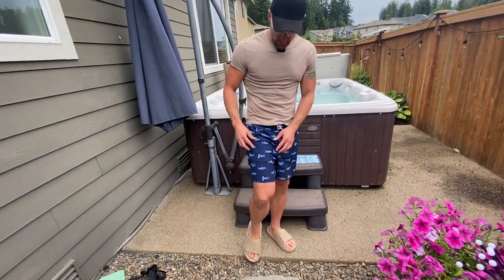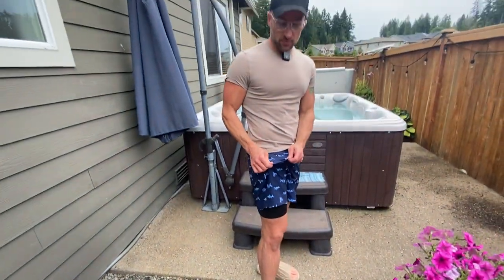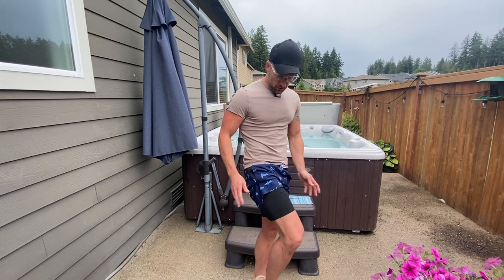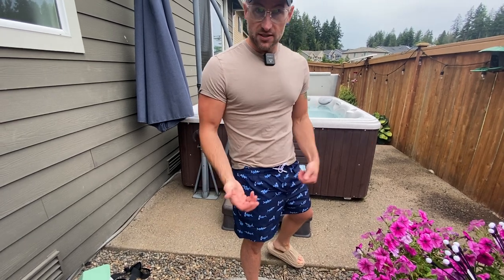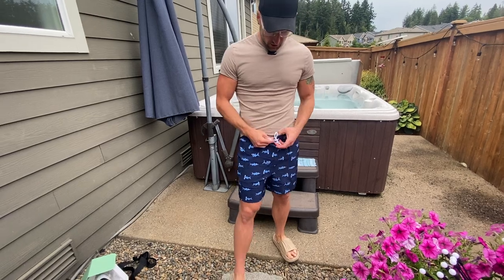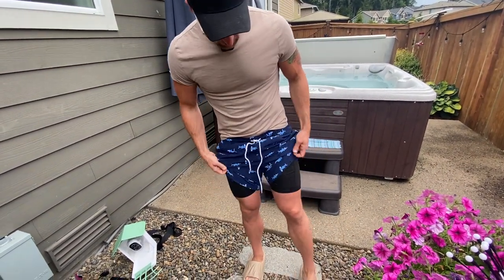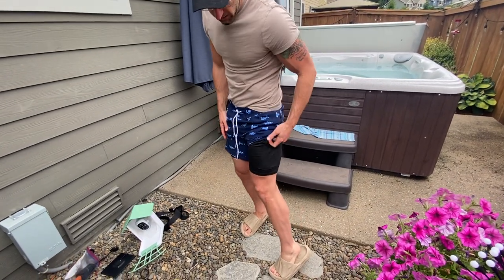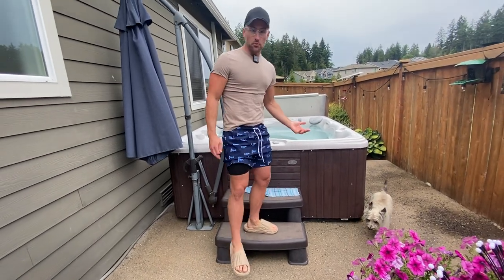Aueyan Mens Swim Trunks 5.5 inch with Compression Liner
Aueyan Mens Swim Trunks 5.5 inch with Compression Liner Zipper Pockets,Quick Dry Swimsuit Trunks Funny Beach Board Shorts

⭐️Small will fit you best based on millions of customer orders, returns, and reviews.
92% Polyester, 8% Spandex
Imported
mesh lining
Drawstring closure
2 IN 1 SWIM TRUNKS with COMPRESSION LINER: The mens swimsuit trunks with built in boxer brief liner,which is stretchy,supportive to keep everything in place,also help with sand burn and chafing,so comfortable for all day long wear,which is different from traditional mesh lining.
4 POCKETS: Men's swim trunks with pockets: 2 side zipper pockets,1 back pocket,1 pocket on leg of compression liner,total four pockets. It is very convenient for you to take the small items,phone,keys or cards etc,put them to the zippered pockets,or any other as you like.
QUALITY QUICK DRAY Fabric: Aueyan mens bathing suit use 4 way stretch fabric,light weight, quick drying,offer more flexibility when move.